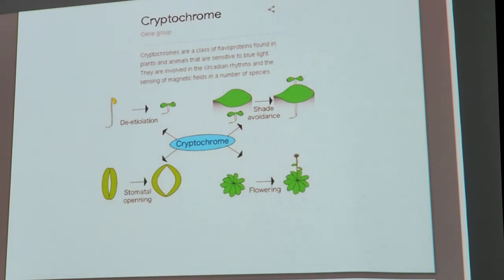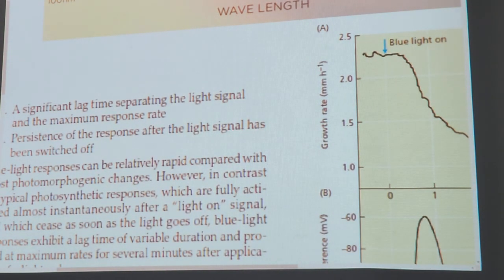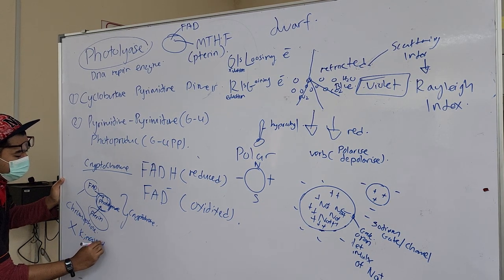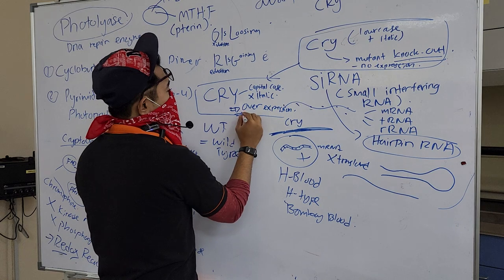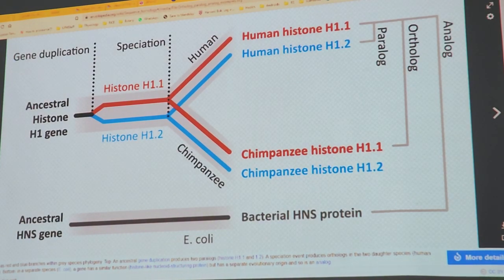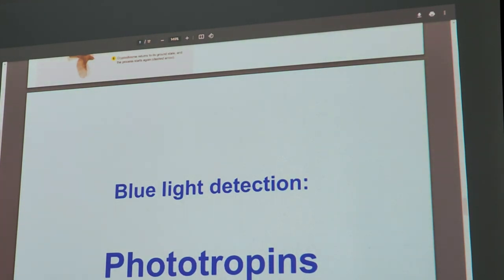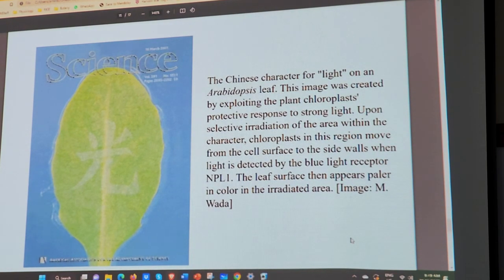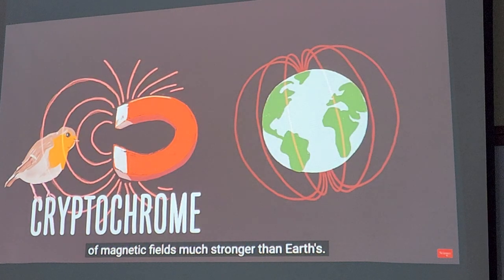Plant Physiology Photoreceptors in Plants (Cryptochrome)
Delivered on: 29 DECEMBER 2022

Cryptochromes are blue-light photoreceptors that mediate several blue-light responses, including suppression of hypocotyl elongation, promotion of cotyledon expansion, membrane depolarization, inhibition of petiole
elongation, anthocyanin production, and circadian clock entrainment.

CRYPTOCHROME1 (CRY1),  was originally identified in Arabidopsis using genetic screens for mutants whose hypocotyls were elongated when grown
in white light because they lacked the light-stimulated inhibition of hypocotyl elongation described above.

Further analyses showed that the long hypocotyl phenotype of one of the mutants, hy4, was specific to blue light-inhibition of hypocotyl elongation. That is, hypocotyl elongation was still inhibited by red light in the hy4 mutant. As will be discussed later in the chapter, cryptochromes are responsible for the long-term blue light-induced inhibition of hypocotyl elongation, while phototropins mediate
the rapid inhibitory response.